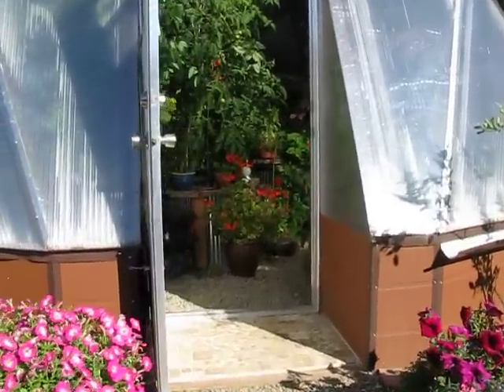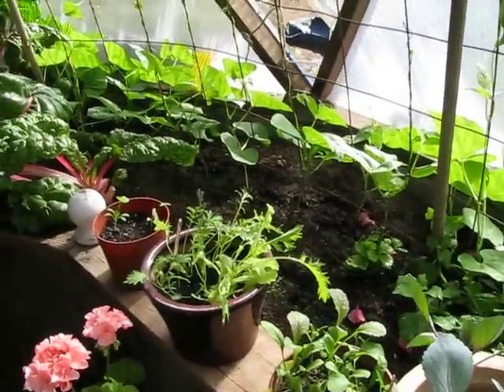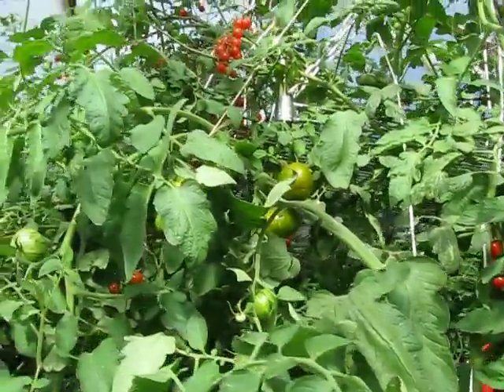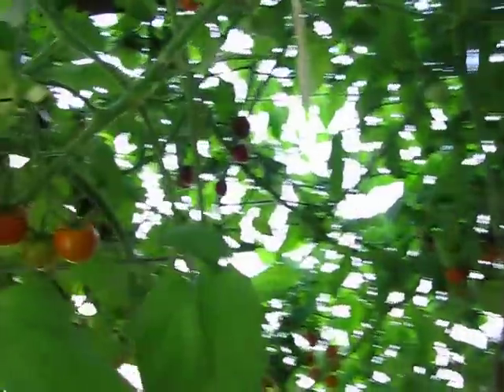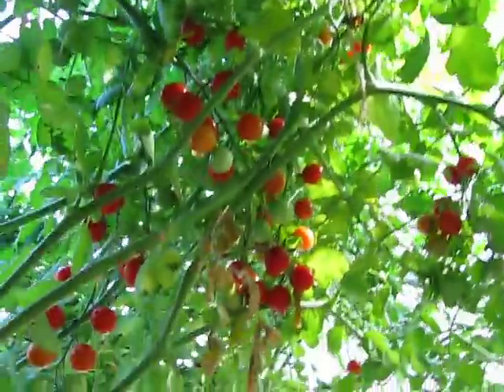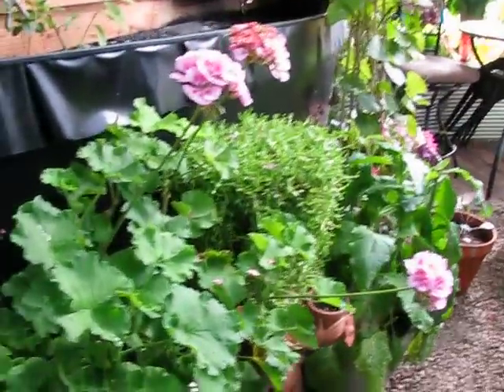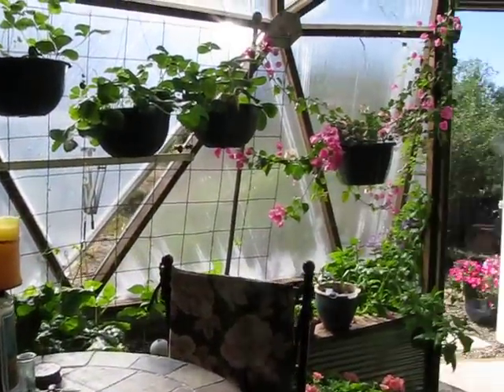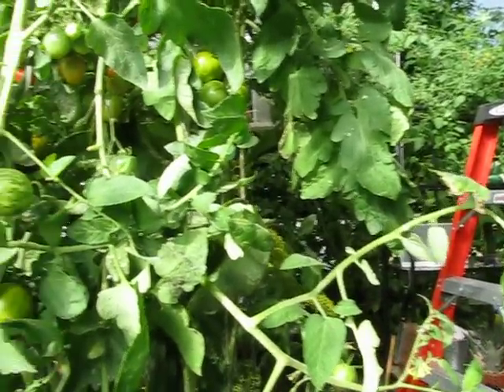Dome Sweet Dome-August 1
Growing Dome located at 7500 feet altitude in the Colorado Rockies.